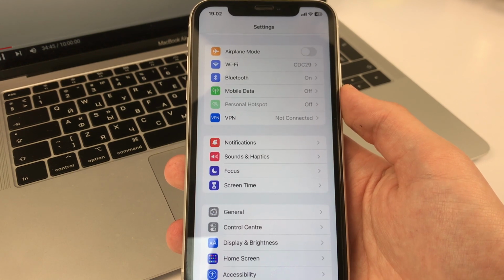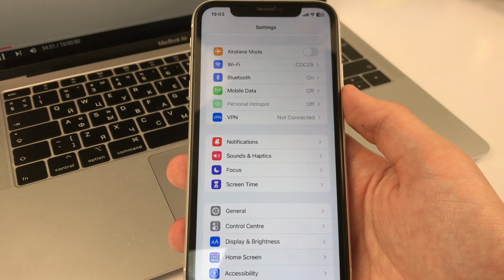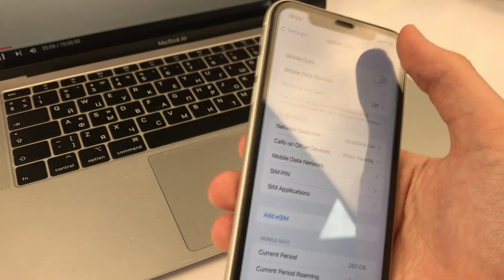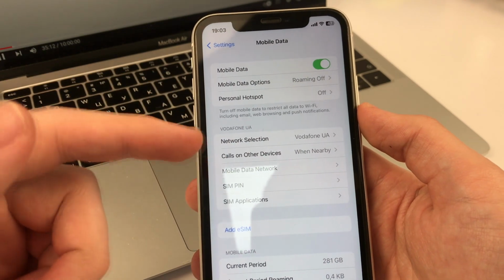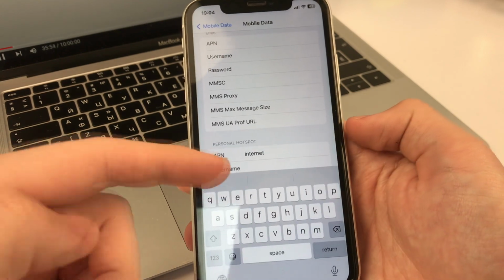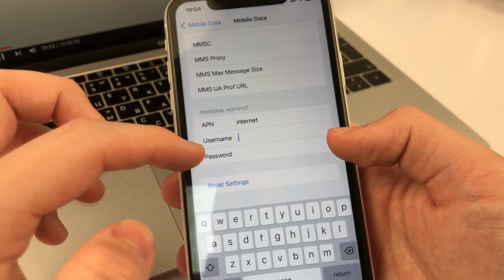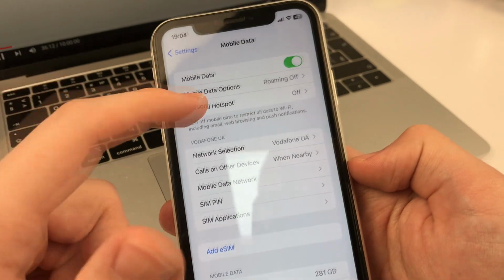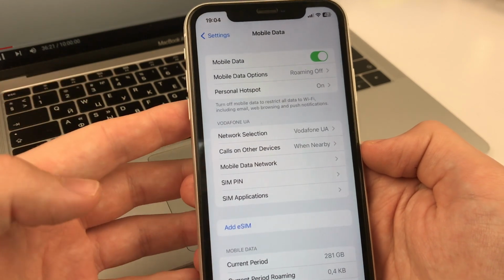How To Fix iPhone or iPad Hotspot Not Working | Top iPhone Features